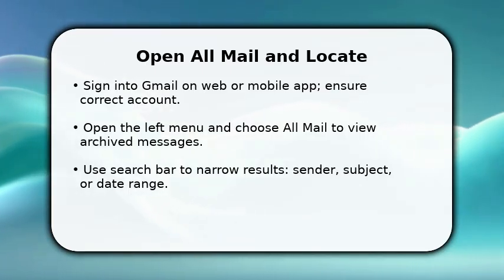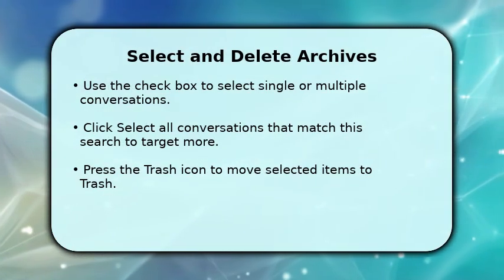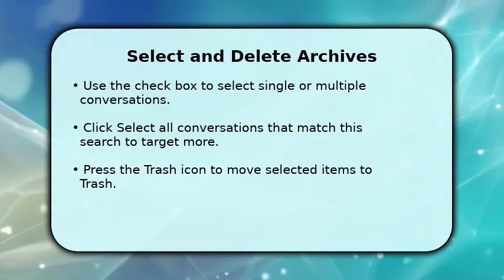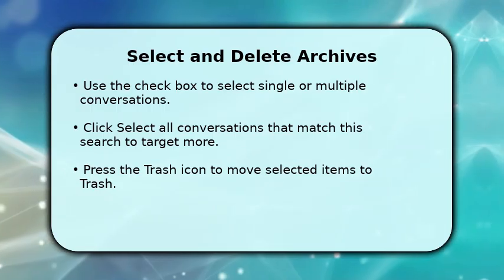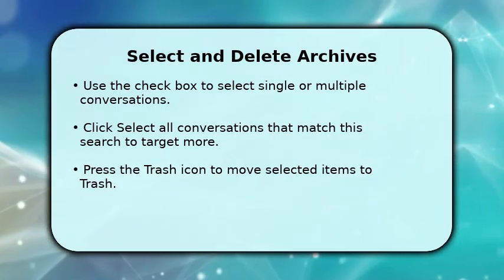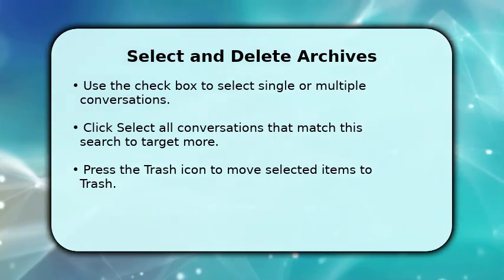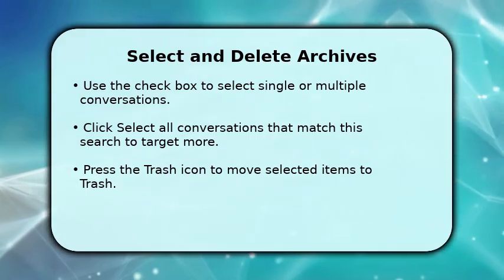How to Delete Archive Mails in Gmail - Easy Guide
Discover the simple steps to delete archive mails in Gmail. This video guide walks you through organizing your email by removing unnecessary messages from archives, helping declutter and streamline your digital communication space.

delete emails, Gmail arXive, email organization, remove mailbox items, streamlining inbox, digital clutter management, archive cleanup Gmail, efficient email sorting, how to delete archived mails, simplify your Inbox